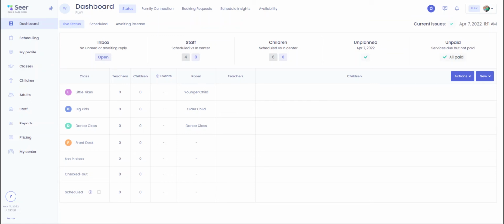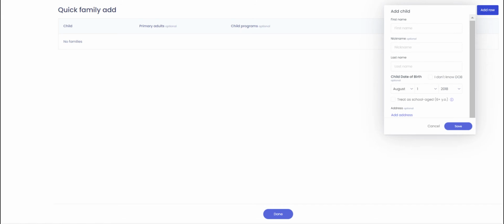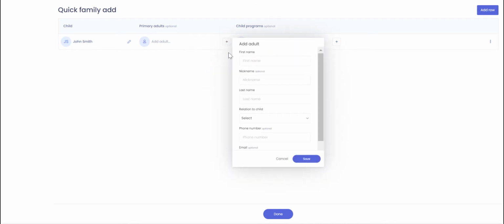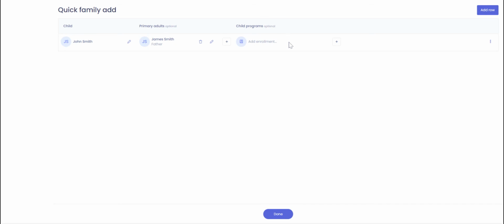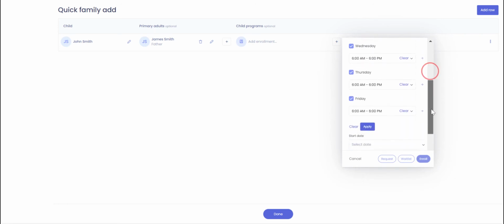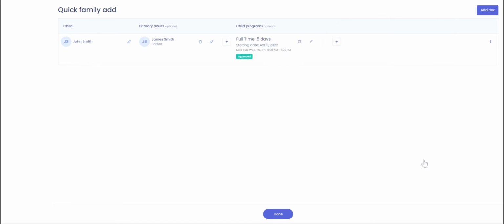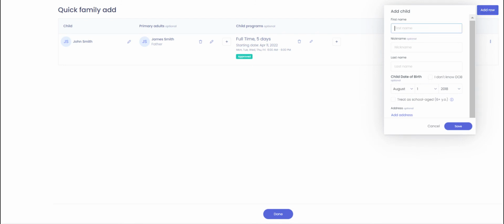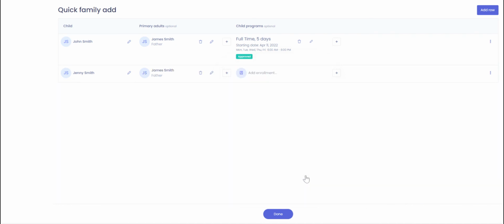How to Use Quick Family Add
Learn how to use Child Care Seer® Quick Family Add feature.